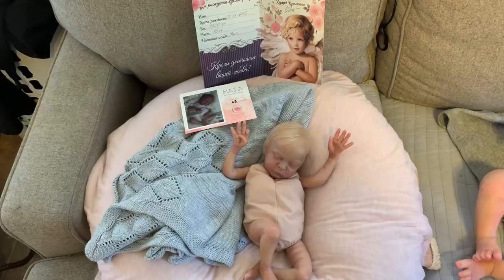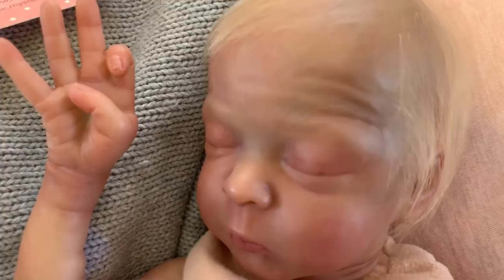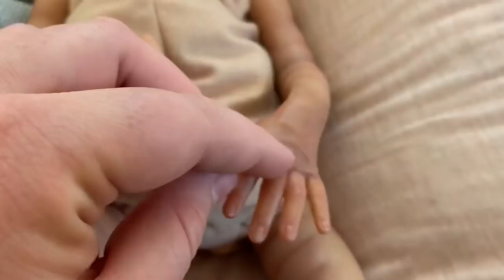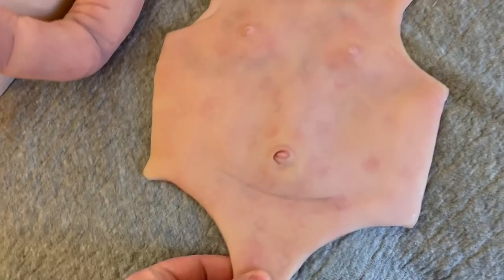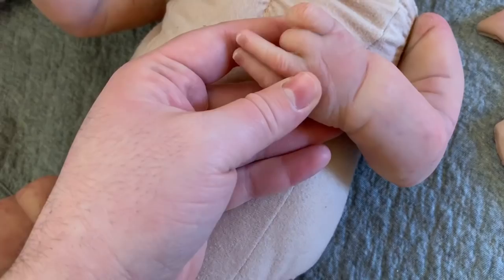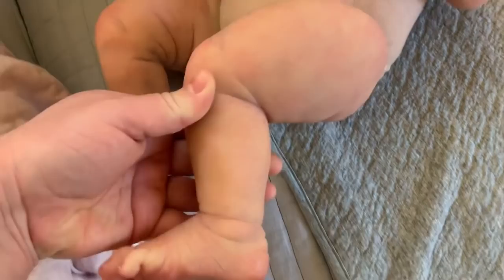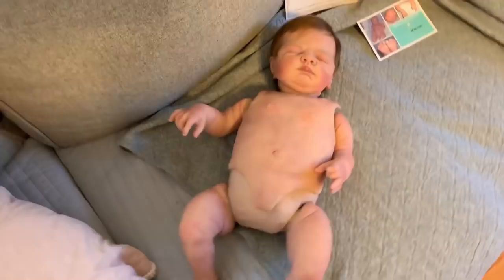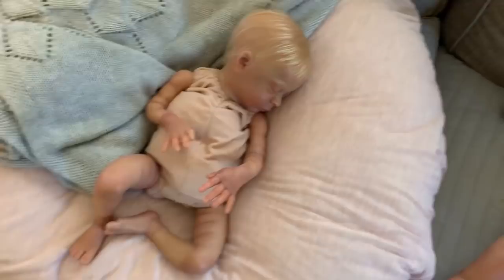Reborn and SOLD silicone doll for sale! Reborn Maia for sale!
*Smoke free home*
*Cat friendly

Reborn Maia by Priscilla Lopes
Reborned by Russian artist Svetlana Kovylina
Rooted with wispy blond mohair

SOLD Partial Silicone Grace by Tina Kewy
Reborned by Albie Wentzel
Master artist in rooting, beautiful thick brown mohair